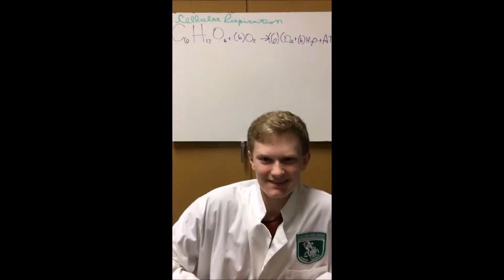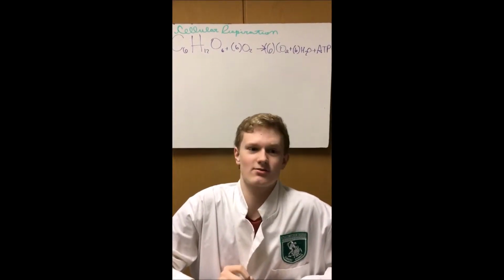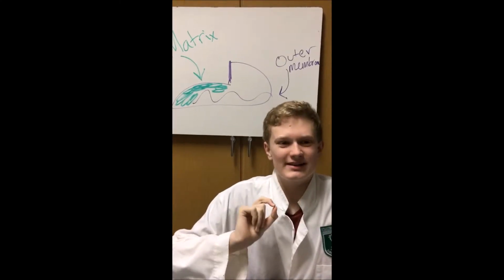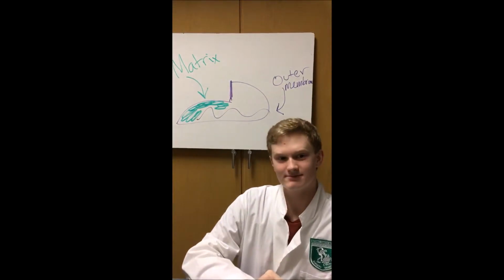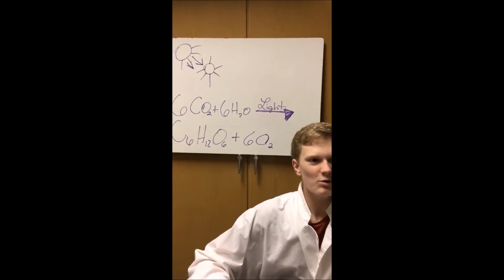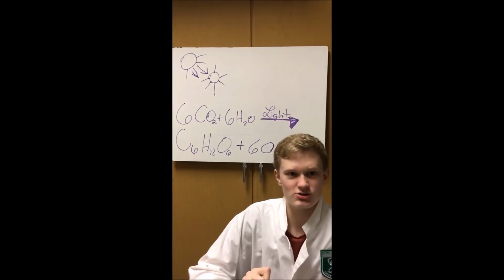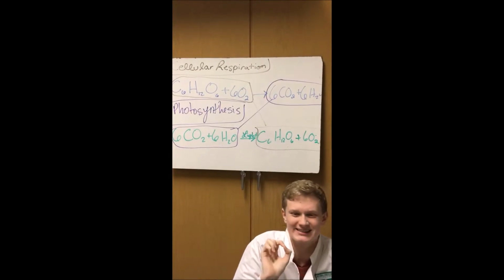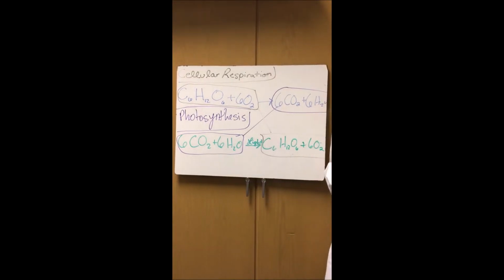Phil Nye the Bio Guy